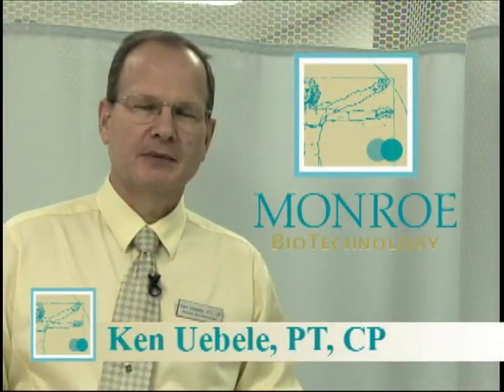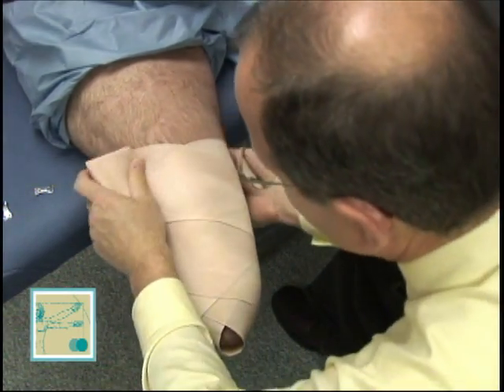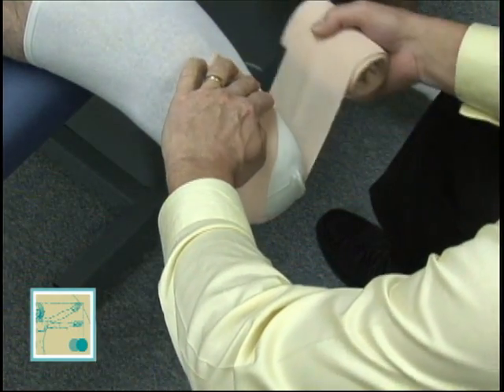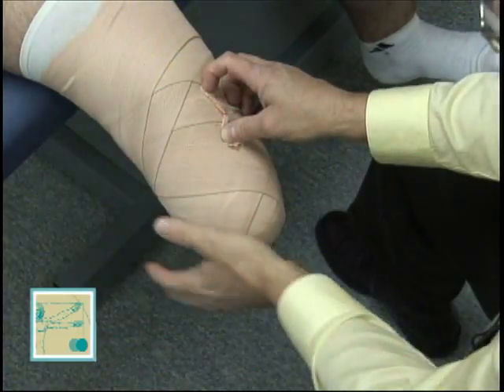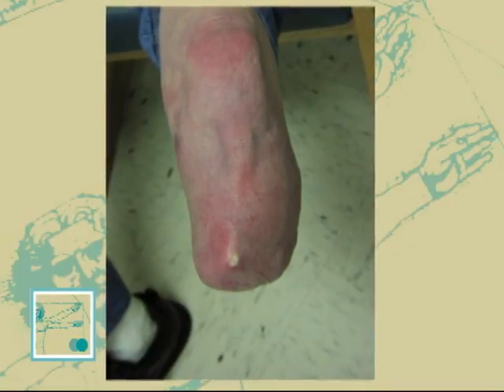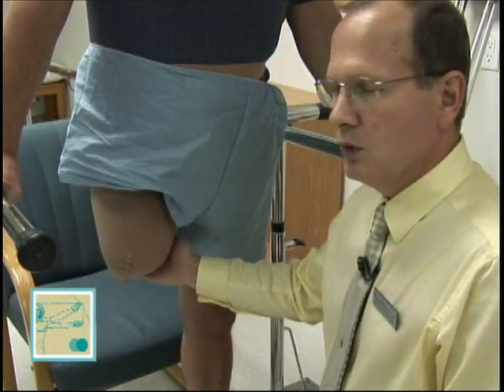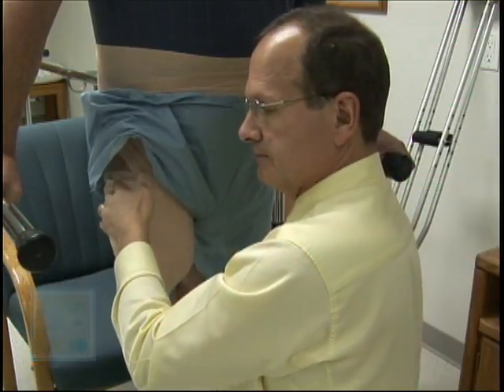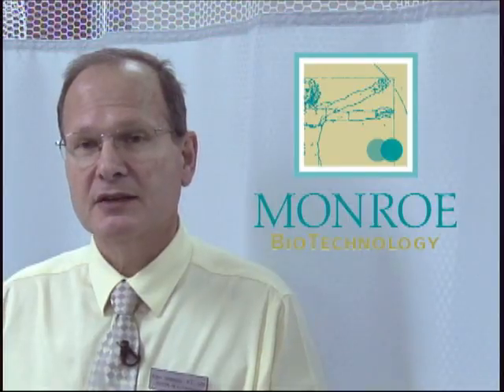AceWrap final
Medical Video - Director of Photography & Editor Vince Nardi